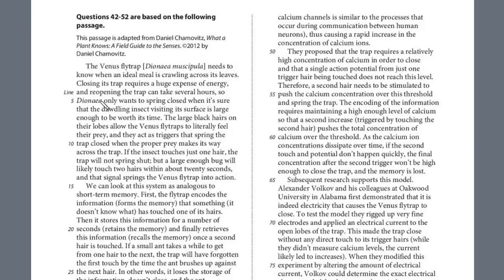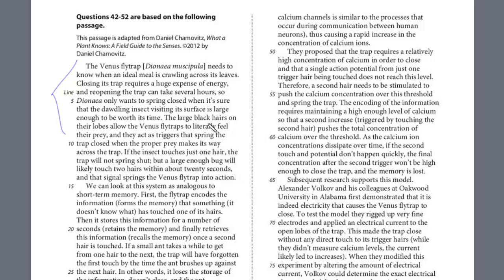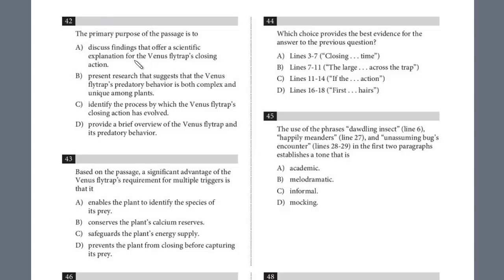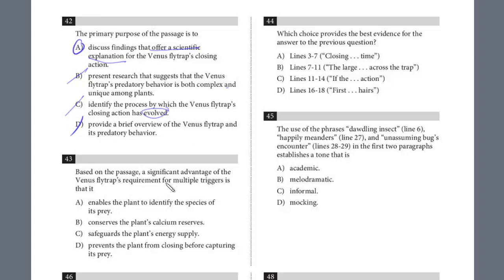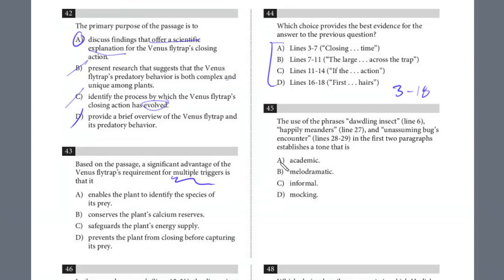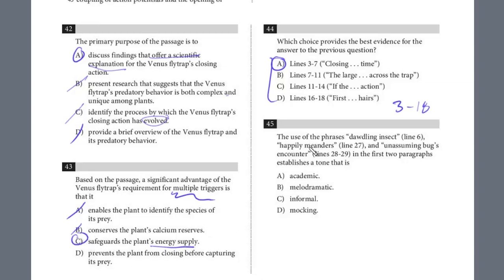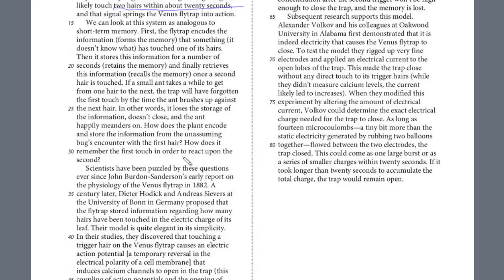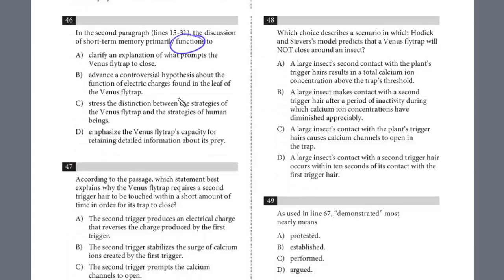SAT Test 8, Section 1, 42-46